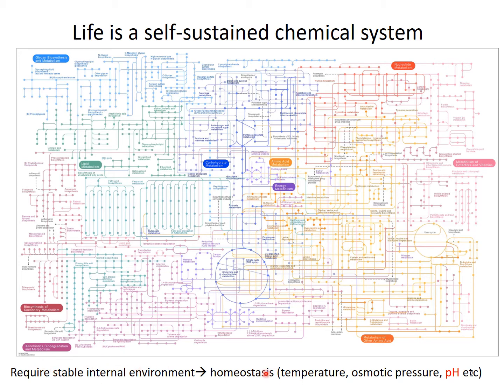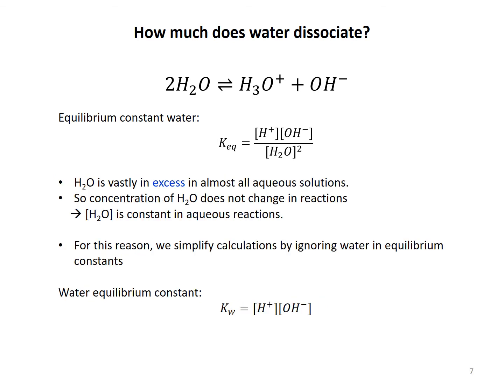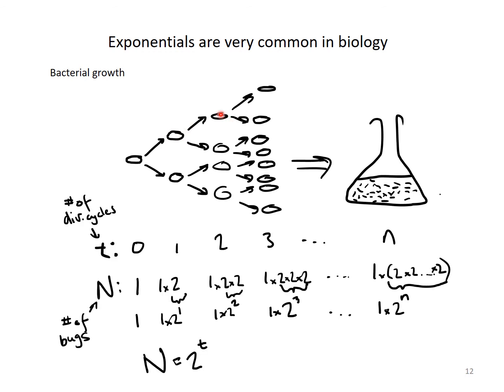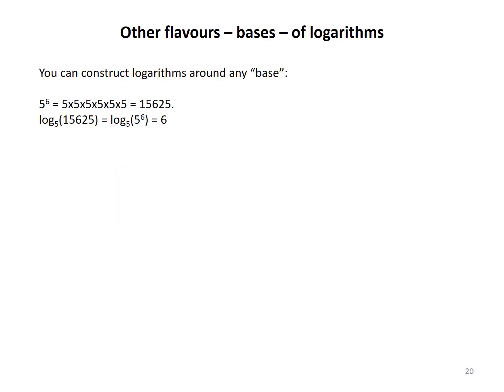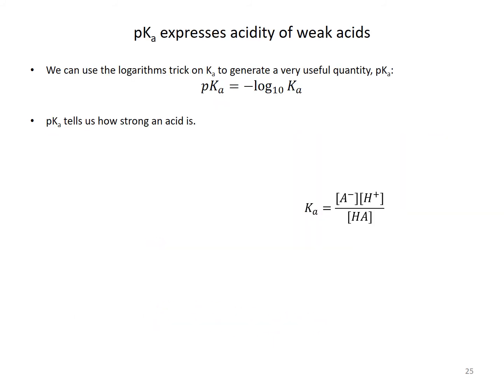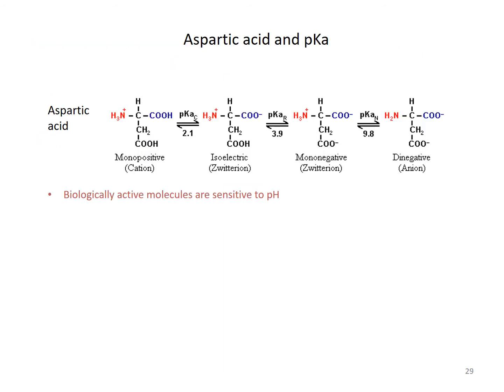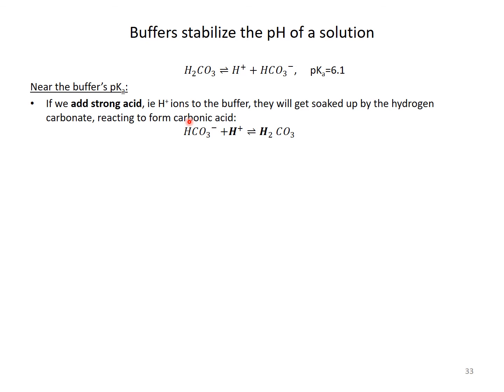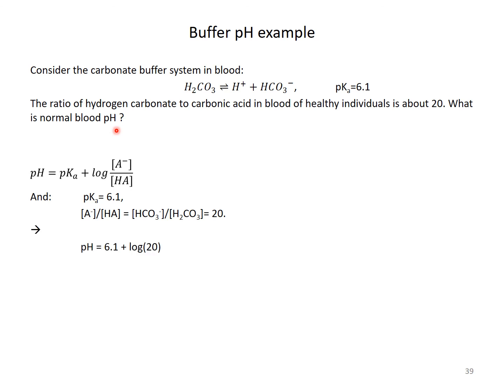Cell biology BMN1002 L23 Acid bases and buffers